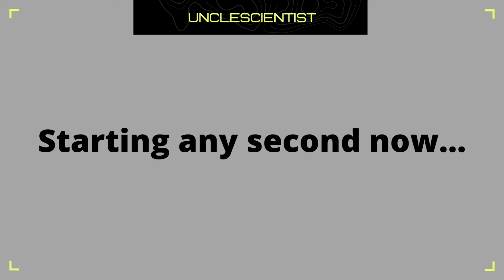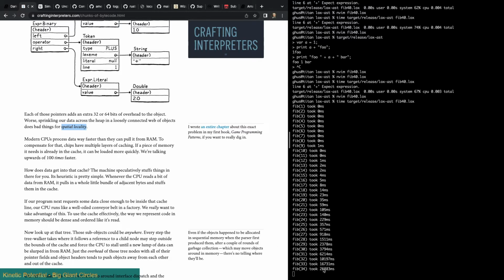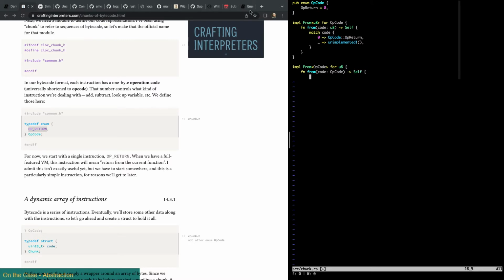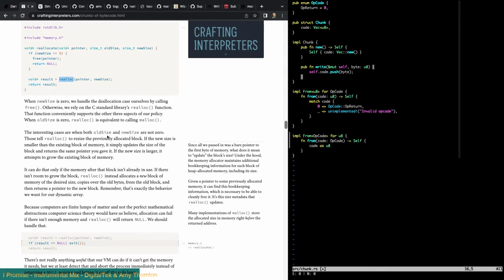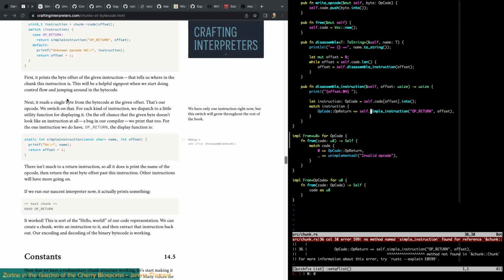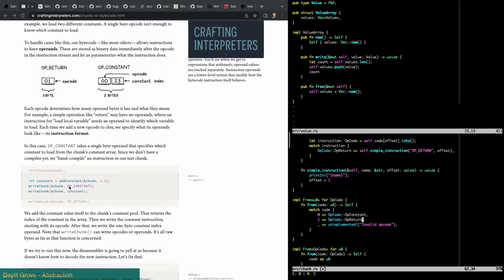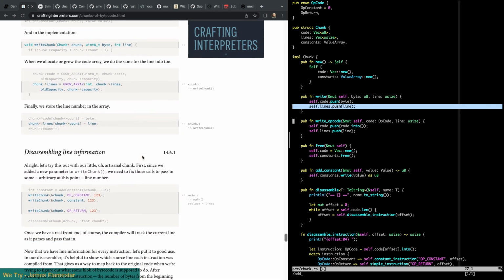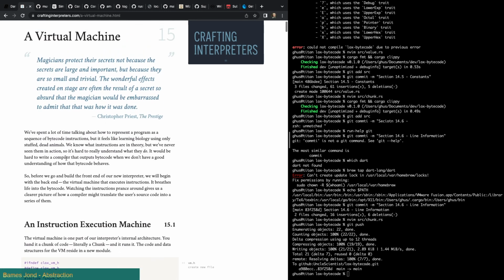[Rust Programming] Crafting Interpreters: Day 19, Chapter 14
Started working on the bytecode version of the Lox interpreter. Defined what chunks are, defined values, and determined how to store line number information.